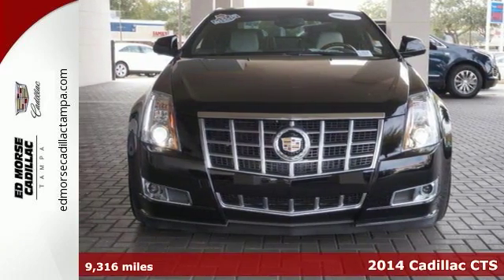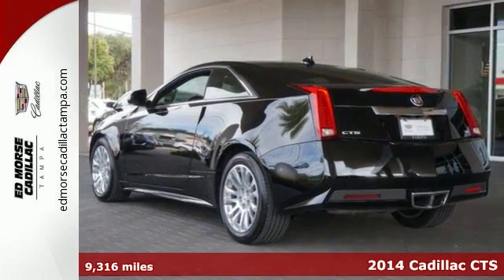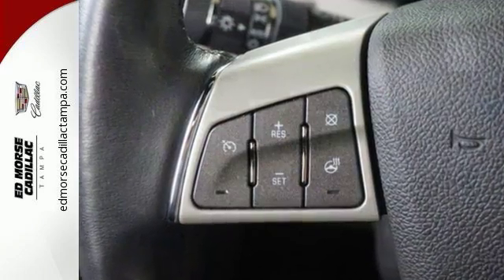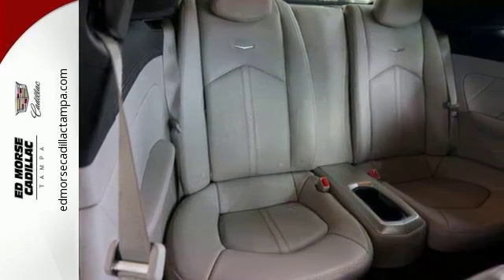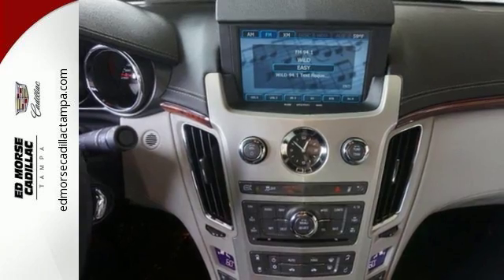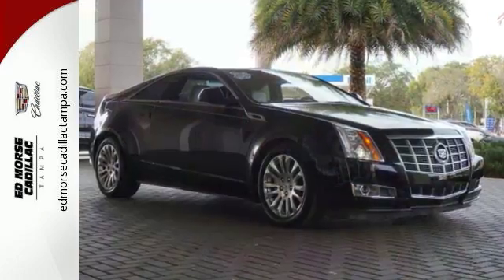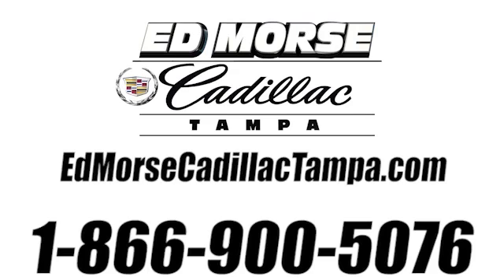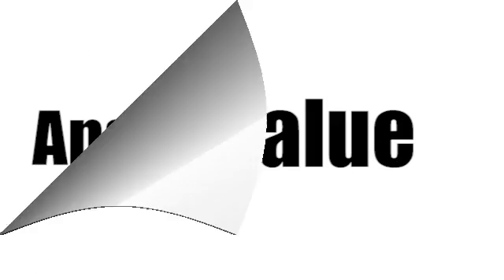Certified 2014 Cadillac CTS Tampa FL St. Petersburg, FL TL9844 - SOLD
Year: 2014
Make: Cadillac
Model: CTS
Trim: Premium
Engine: 3.6l 6 Cylinder Fuel Injected
Transmission: RWD Shiftable Automatic
Color: Black
Interior: Light Titanium
Mileage: 9316
Stock #: TL9844
VIN: 1G6DD1E37E0154097

Address:
101 East Fletcher Avenue